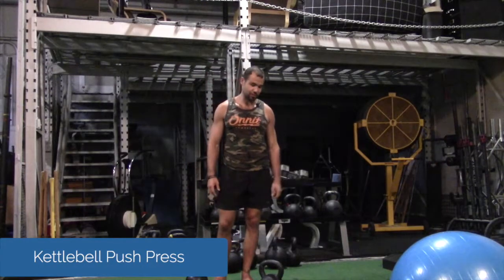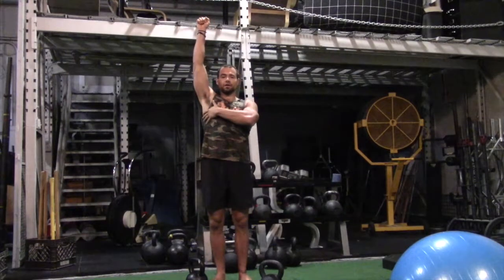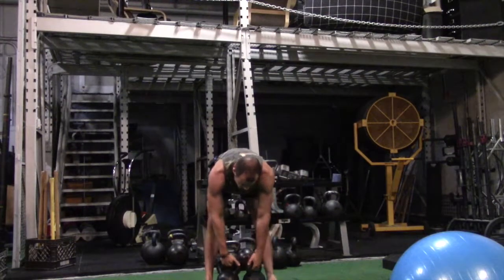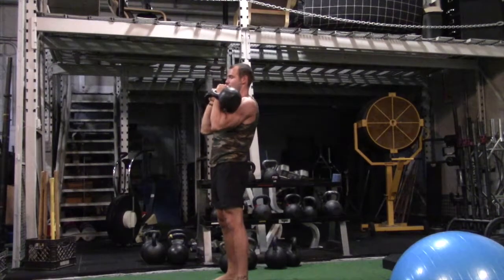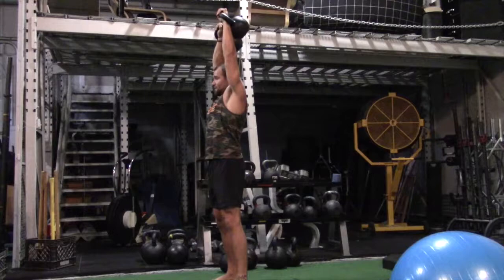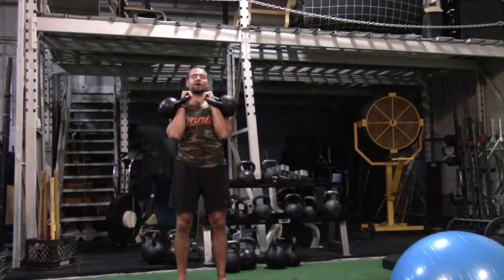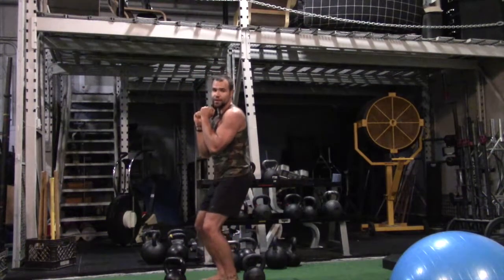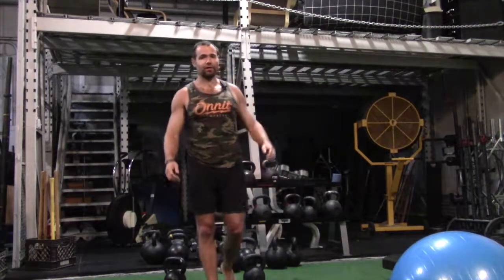Kettlebell Push Press